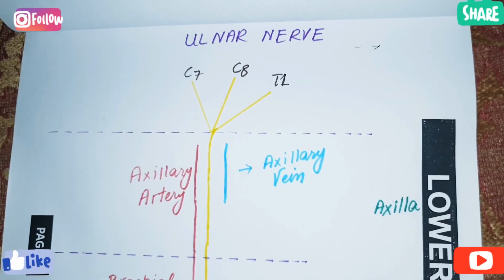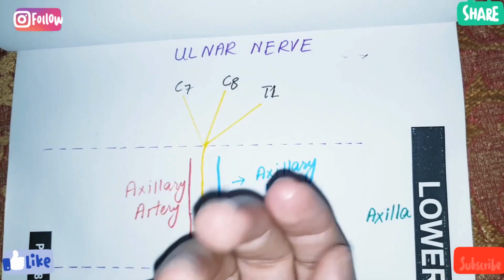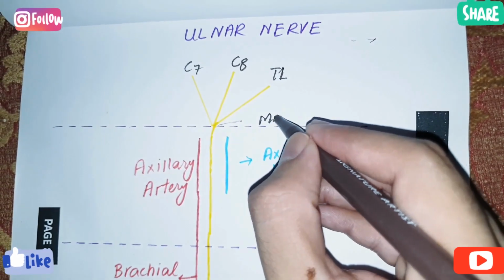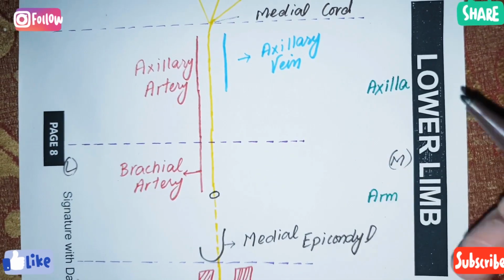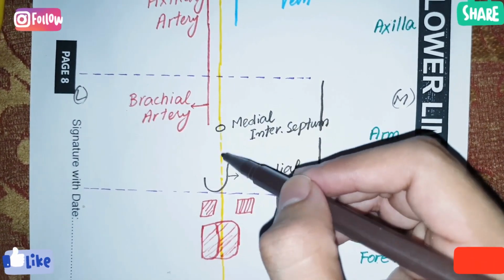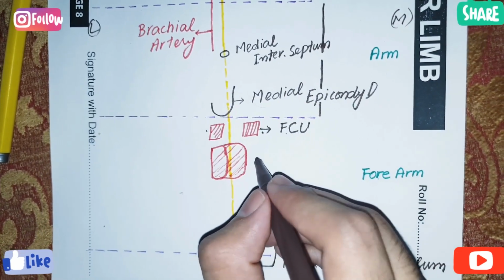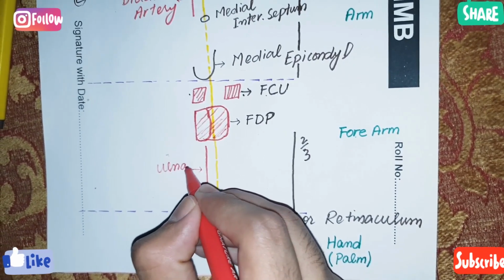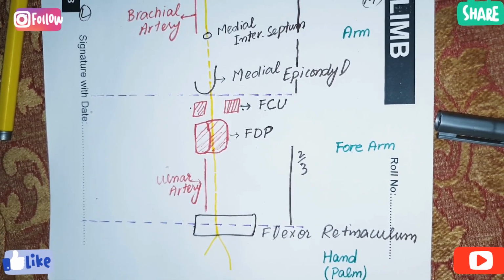ULNAR NERVE MINDMAP |PART 1 | INTRO & COURSE | PMS